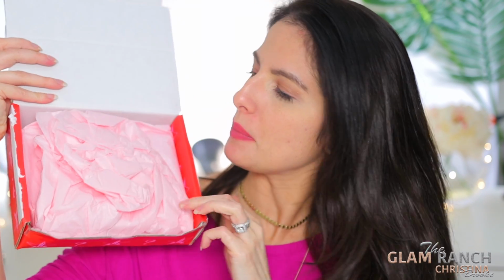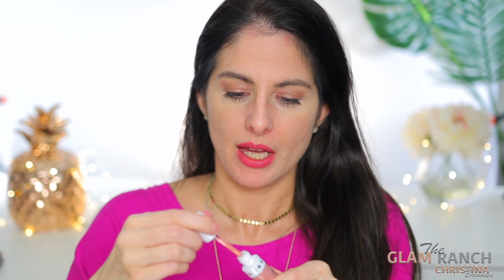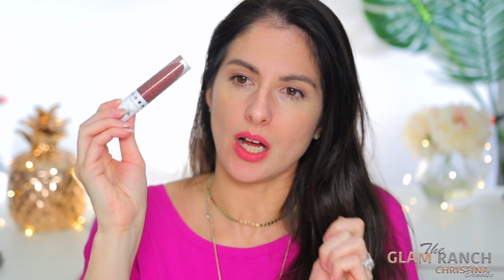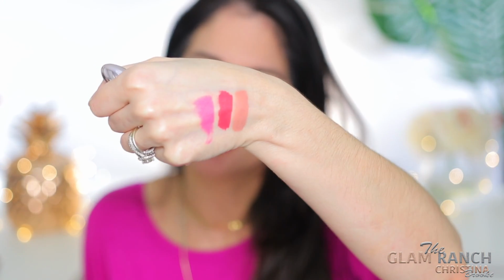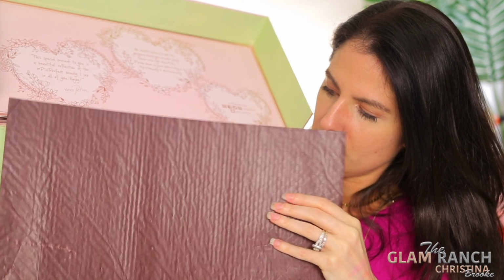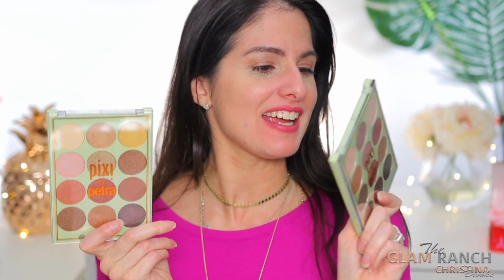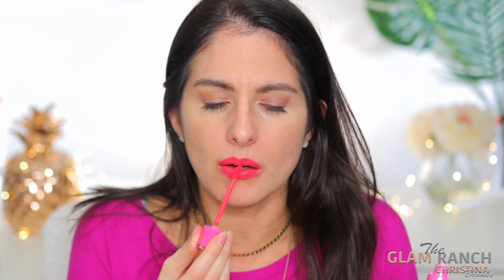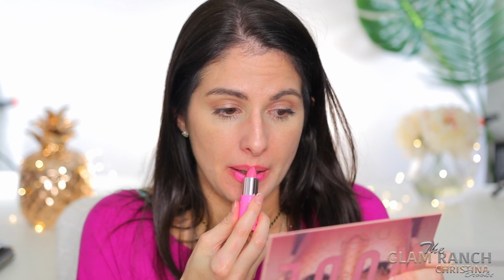Jeffree Star Valentines Mystery Box Unboxing | First Pixi PR unboxing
Did the Jeffree Star Valentines Premium Mystery Box $40 have good products, or was it a waste money? We will also do a quick PR unboxing too!

WINNER : Diana

ENDS 02-10-19

→❤︎PRODUCTS MENTIONED ❤︎←

→❤︎DISCOUNTS❤︎←

CODE: GLAMRANCH

→❤︎FAQS❤︎←
- Where did you get your gold, silver necklace -

TTYL
Christina Brooke